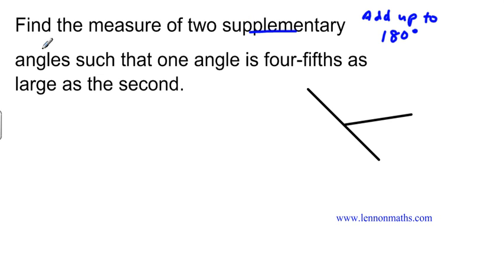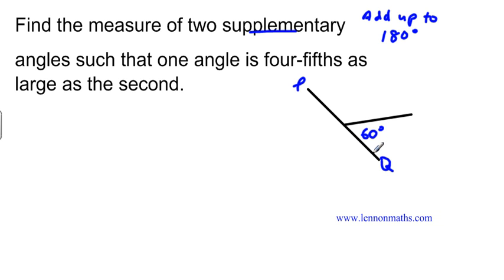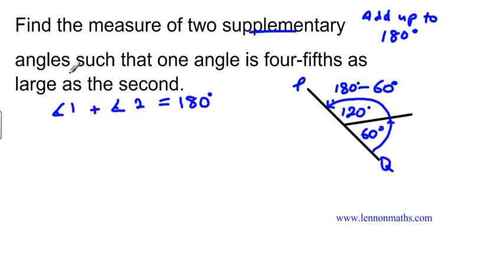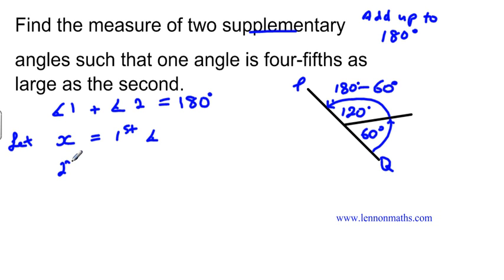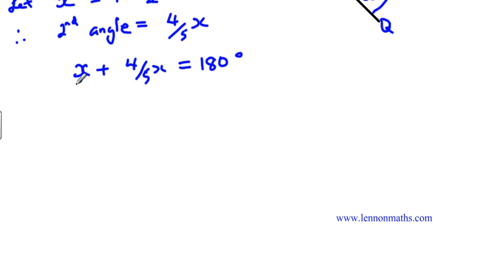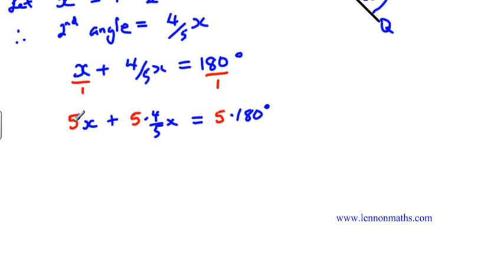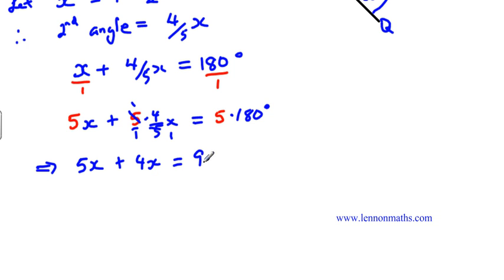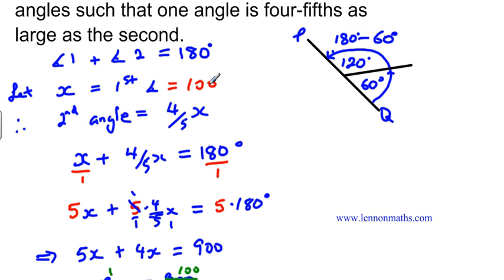Algebra Linear Equations - Word Problems - Supplementary Angles